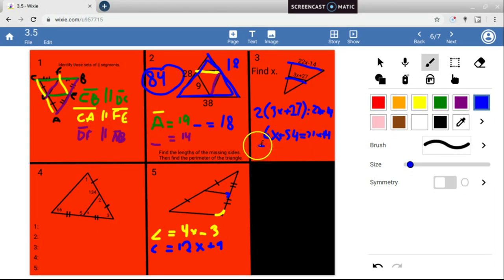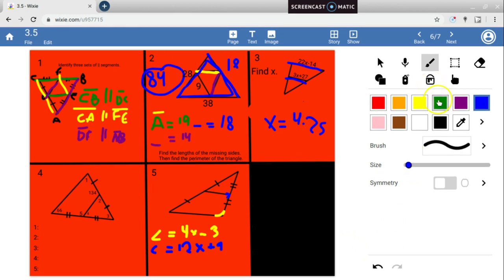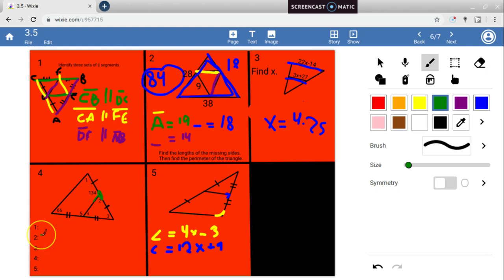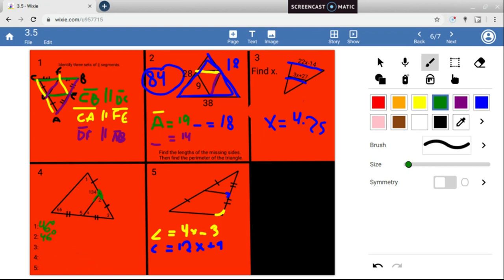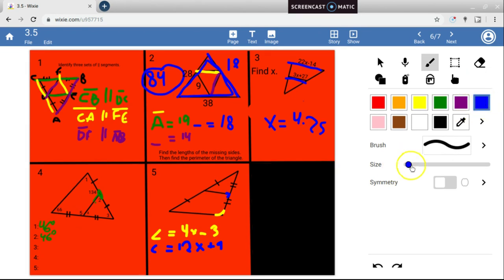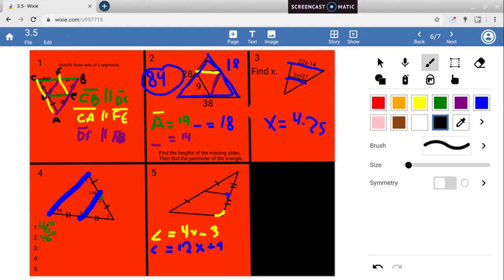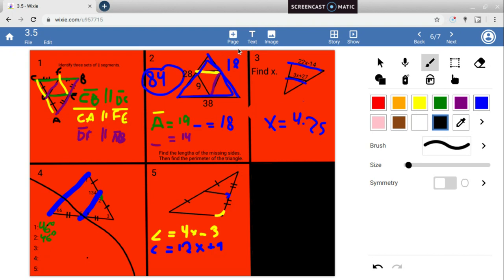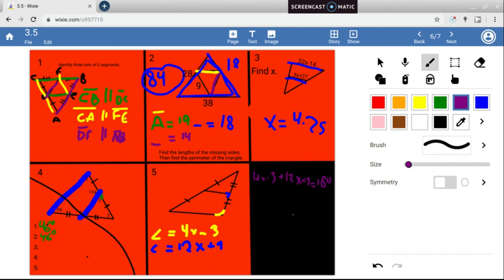JNGL: Unit 3 - Lesson 3: Triangular Specialties (Part 2)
*Sorry for #4's confusion!